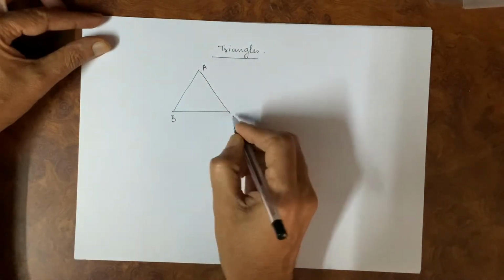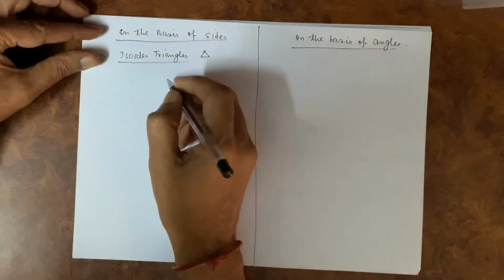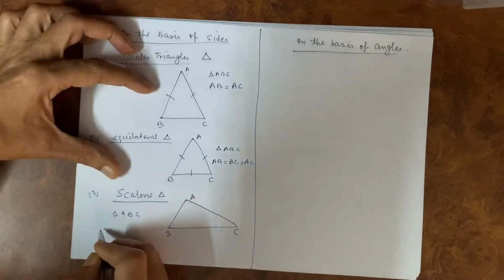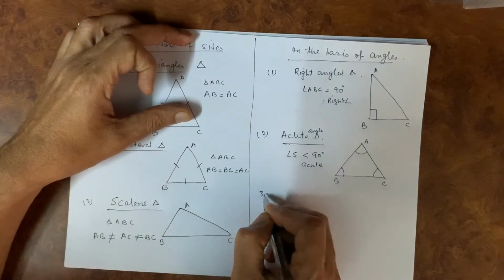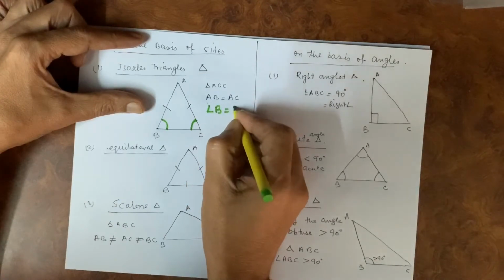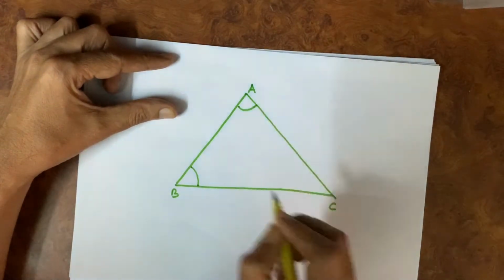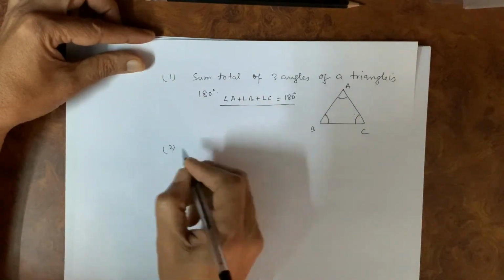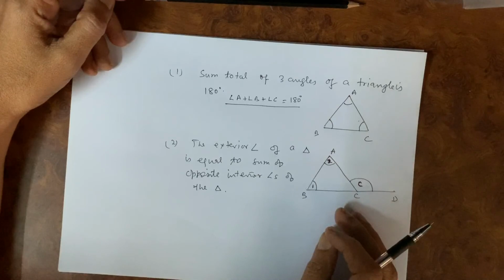Study of Triangles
Tutorial on triangles, types of triangles and their properties.